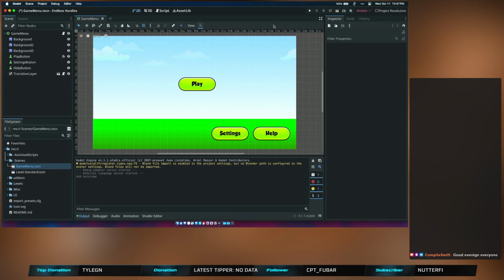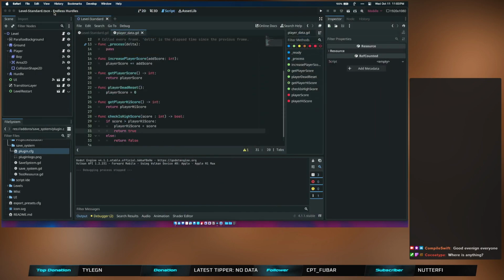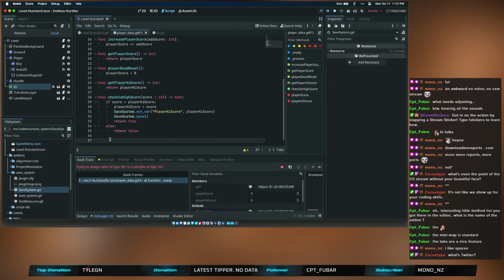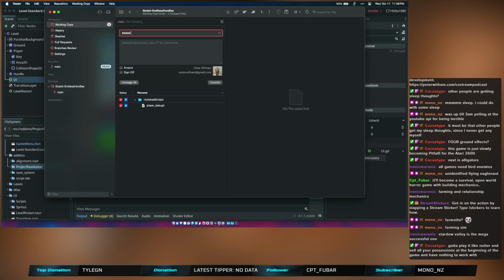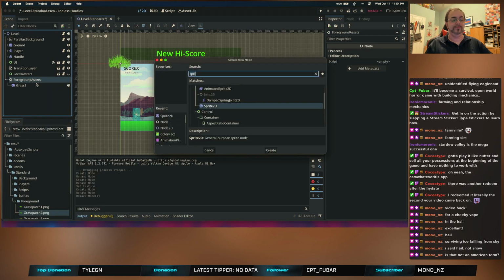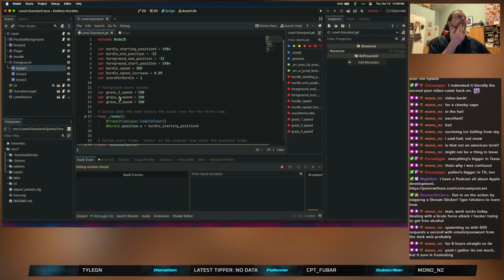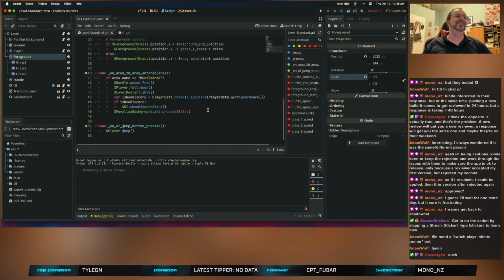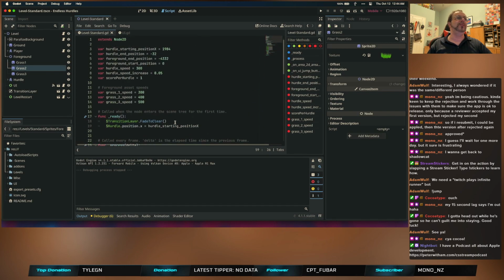Game dev time with Godot, 2D endless runner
Godot game dev time building my Endless Hurdles for other platforms.